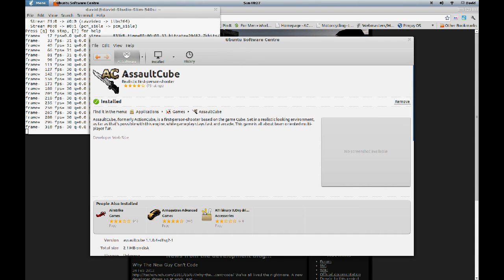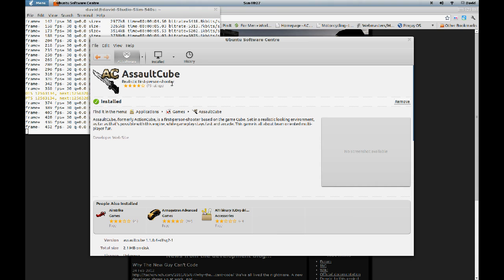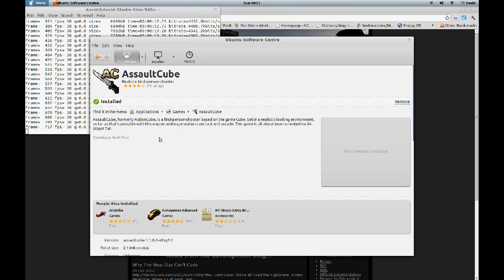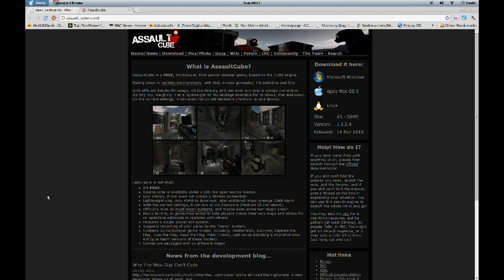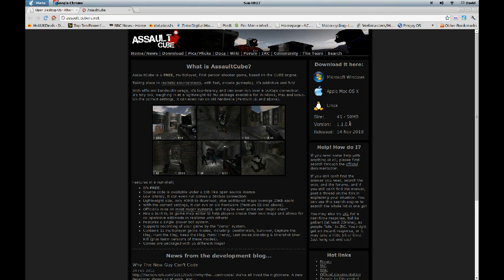AssaultCube - Ubuntu 12.04 (Native Gaming in Linux) Open Desktop OS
Welcome to Open Desktop OS's Screencast Video of AssaultCube running on Ubuntu 12.04.

Some Noob Like Gameplay (With some capture lag)

AssaultCube can run at a high native resolution with setting on max on any fairly modern system with high frame rates.

System Specs.
Intel® Core™2 Quad CPU Q6600 @ 2.40GHz × 4
3GB Ram
OCZ Petrol 64GB SSD
AMD Radeon HD 5450
Ubuntu 12.04 with GNOME 3.4.1

Video Rendered in OpenShot